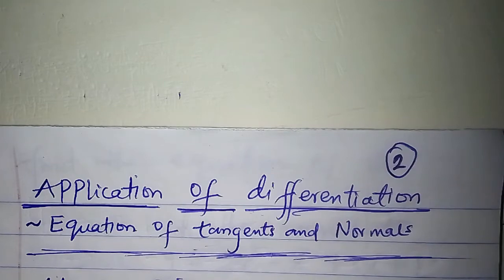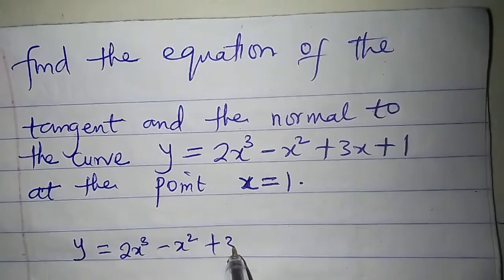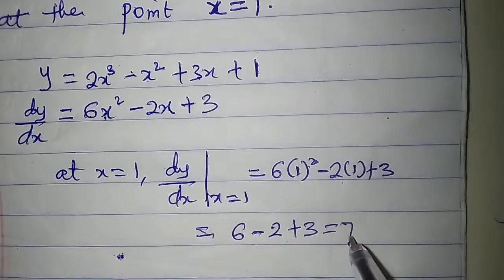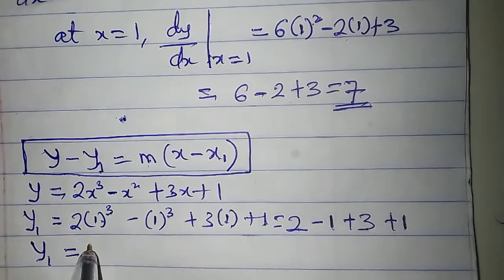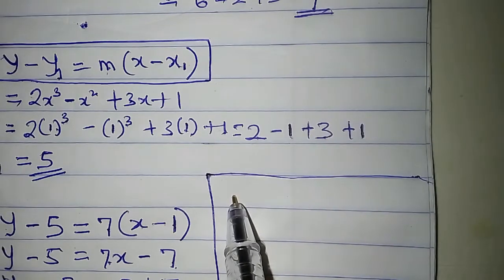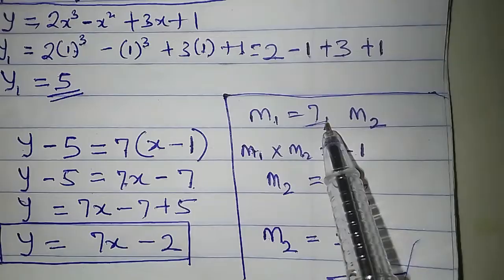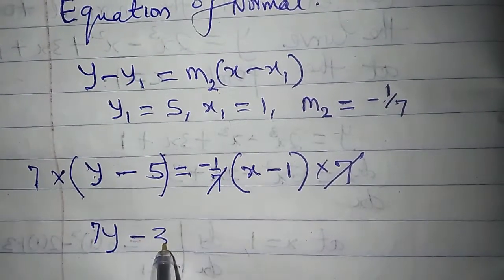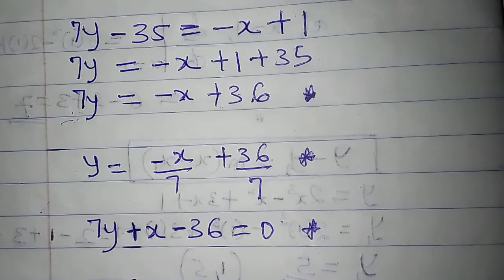Application of Differentiation (2) - Equation of Tangent and Normals | MTH102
"Unlock the secrets of curves with differential calculus! In this video, we'll explore:

- How to find the equation of the tangent line to a curve
- How to find the equation of the normal line to a curve
- Using derivatives to find the slope of the tangent line

Watch and master the art of finding tangent and normal lines using differential calculus! TangentAndNormalLines DifferentialCalculus Calculus MathTutorials Derivatives EquationOfTangent EquationOfNormal Mathematics Education"